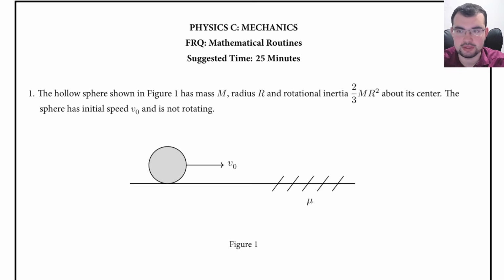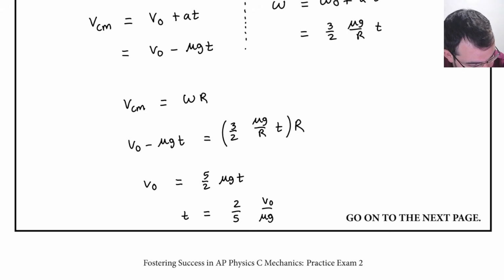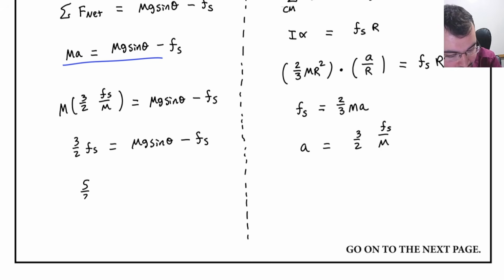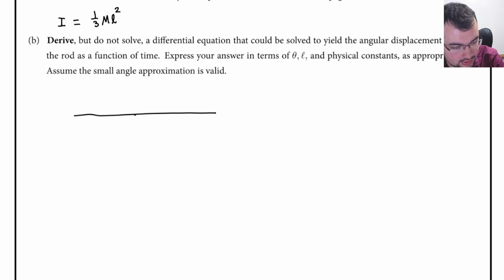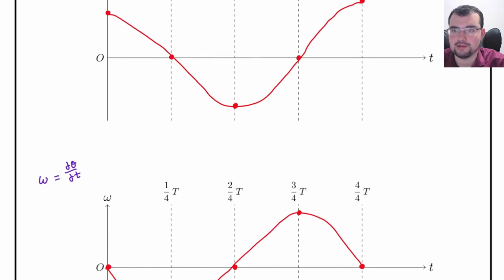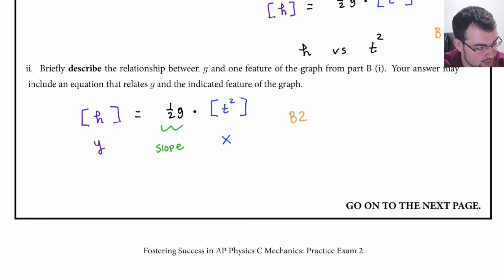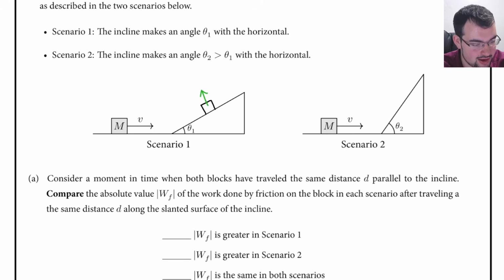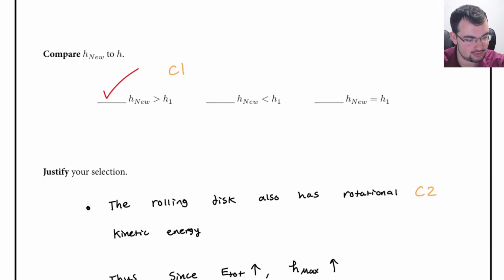AP Physics C Mechanics 2026 Practice Exam 2 (FRQ, Medium)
0:00 MR - Sphere Rolling with Slipping
22:40 TBR - Physical Pendulum with Rod
42:30 LAB - g via Free Fall, Impulse Momentum Theorem
53:50 QQT - Block Sliding Up a Ramp with Friction